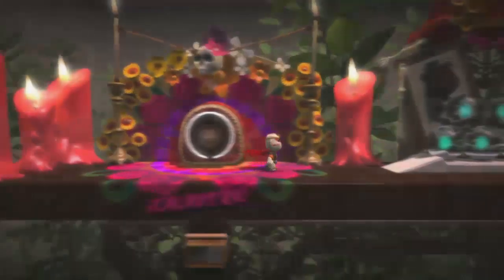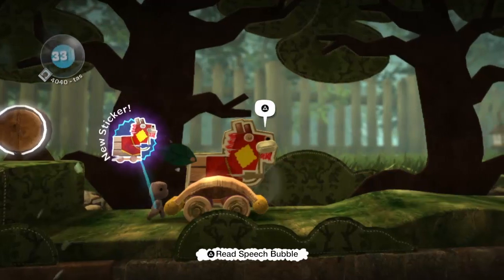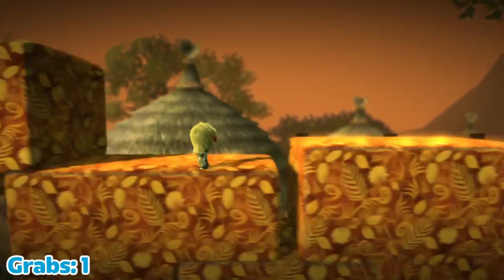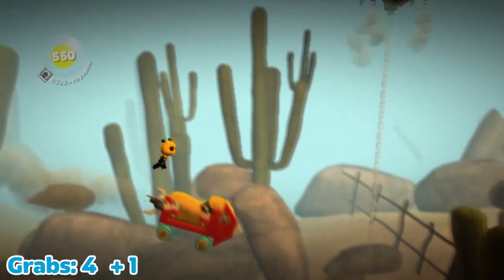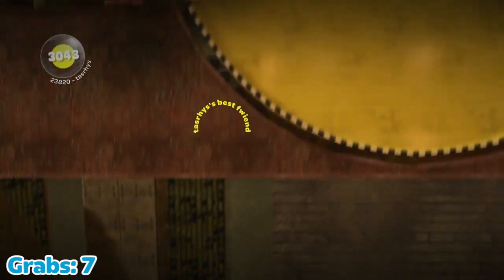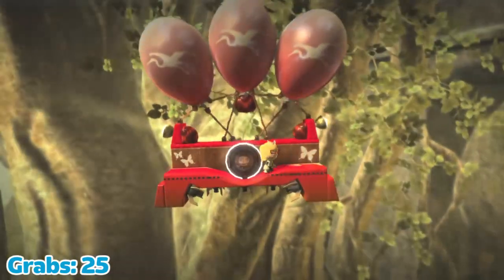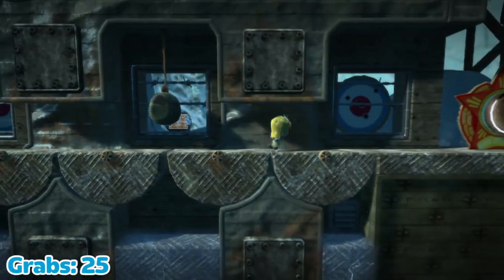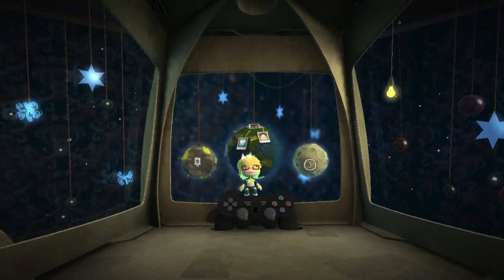Can You Beat LittleBigPlanet Without Grabbing?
Hello everyone, welcome to this challenge video where I try to complete LittleBigPlanet without using one of its main mechanics, grabbing.

Thanks to Real for the clips and anyone in the community who helped with the original exploration of this idea about a year ago. If you're interested in more challenges, or speedrunning the LBP series in general, check out the discord and also the speedrunning guide that Metraberryy and me are currently working on!

I'm interested in also exploring the minigames to see if they can be done without grabbing, maybe there'll be a video for that in the future, but let me know what you think.

00:00 Intro
01:50 The Gardens
04:22 The Savannah
05:52 The Wedding
06:32 The Canyons
08:24 The Metropolis
09:24 The Islands
12:28 The Temples
13:35 The Wilderness
15:12 Outro